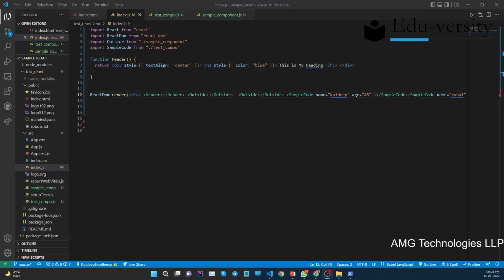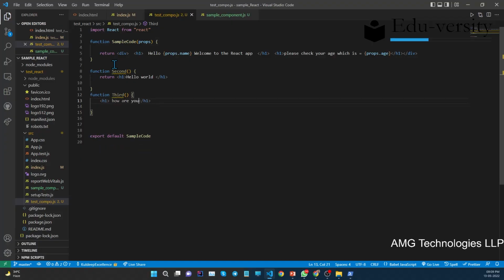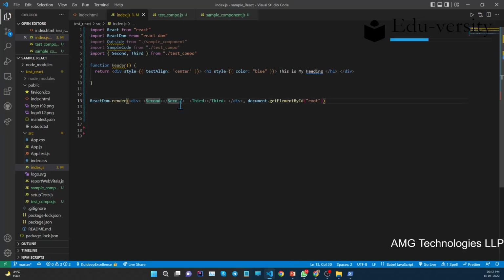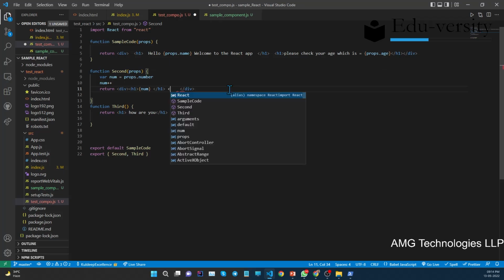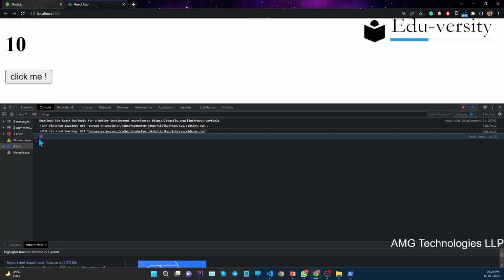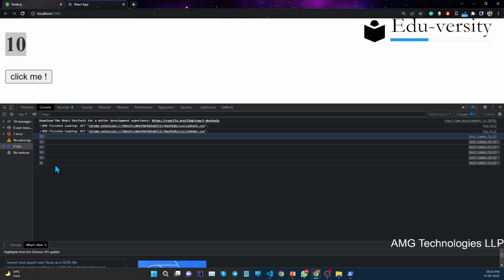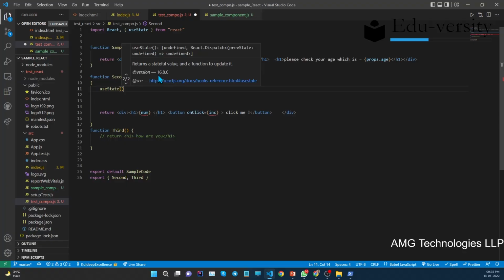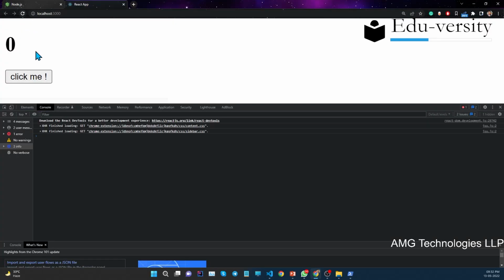React State Explained | State in React JS for Beginners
In this video, you’ll learn React State, a core concept used to manage dynamic data and UI changes in React applications. State allows your components to react to user actions and data updates, making applications interactive and scalable.

This tutorial is ideal if you’re:

Learning React JS fundamentals

Moving from static components to dynamic UI

Building real-world React projects

What you’ll learn:

What state is in React

Why state is important

Difference between state and props

How state works in functional components

Updating state and re-rendering

State is what brings React applications to life. Without understanding state, you can’t build interactive, production-ready UIs.

Keywords naturally covered:

react state, state in react js, react state tutorial, react hooks basics

react state
state in react
react state tutorial
react js state
react hooks state
useState react
react functional components
react state vs props
react basics
react frontend
react jsx
react re-rendering
react dynamic ui
frontend development
web development
mern stack
full stack development
javascript react
react interview questions
college syllabus react